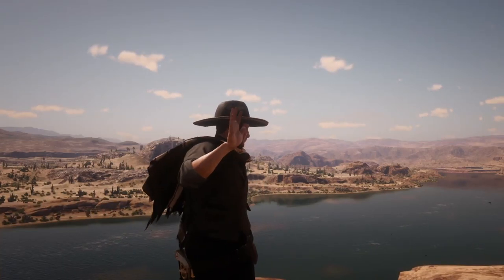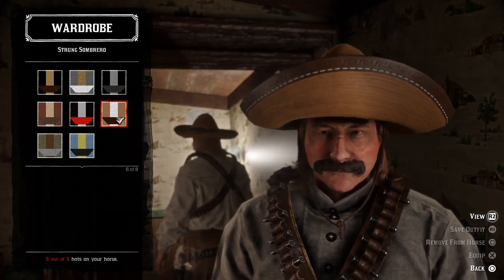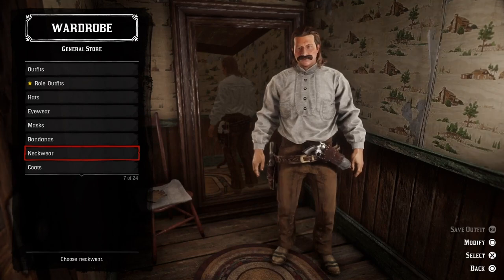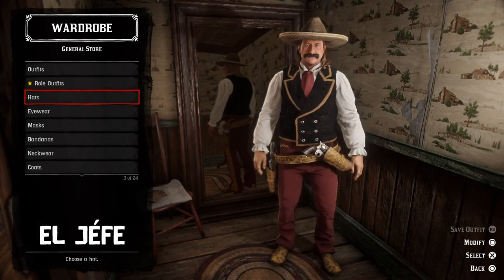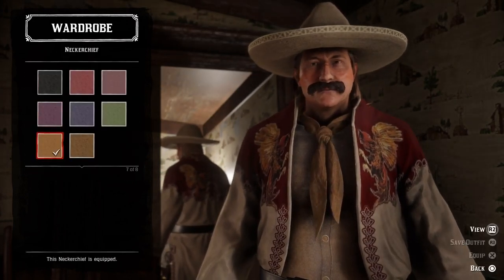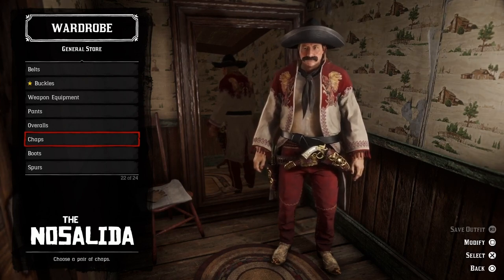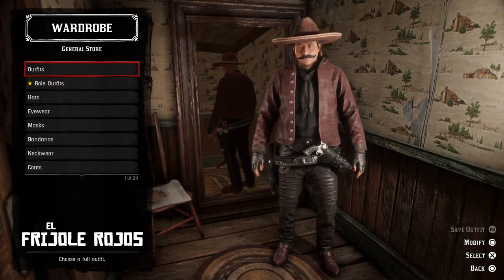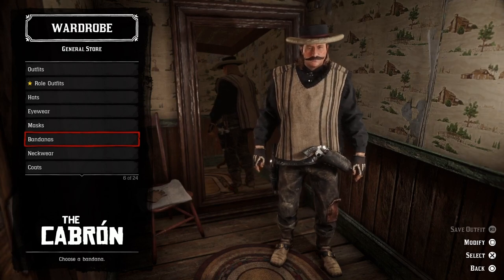MEXICAN OUTFITS: Red Dead Online (Outlaw Outfits) RDR2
Mexican Outfits in Red Dead Online.
Time to bring out the poncho and the bolero hat because today we're doing Mexican outfits in Red Dead Online. Wheter you're a Del Lobo gang member from Nuevo Paraiso, Mexico or a cowpoke from Tumbleweed, these Mexican styled outfits are for you.

Outfits in this episode:

El Jéfe, The Cábron, The Gringo, El Frijole Rojos and The Nosalida

I'll catch you further down the trail!

bye bye!